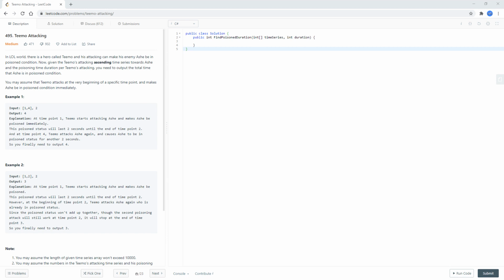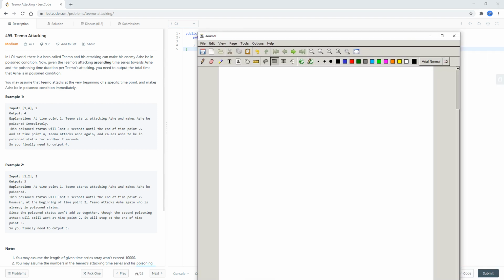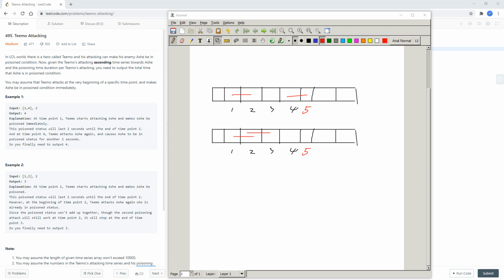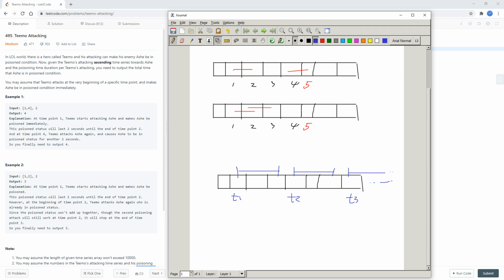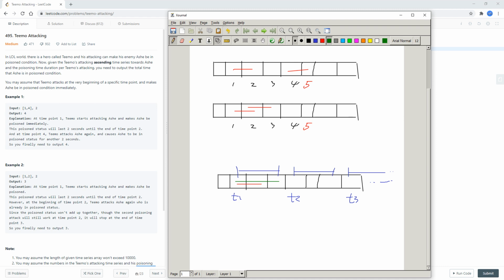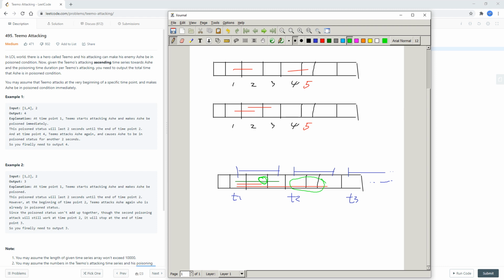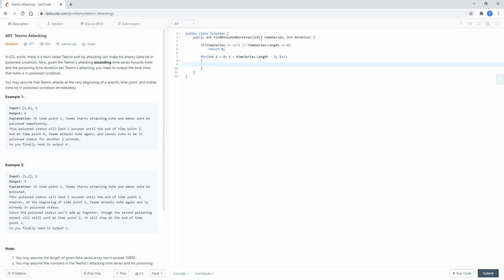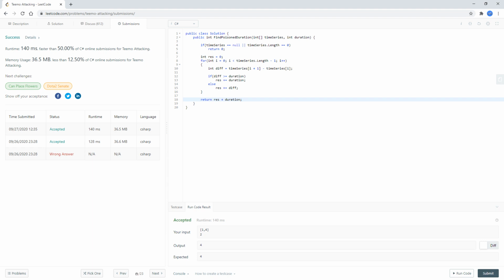LeetCode 495. Teemo Attacking | 提莫攻击